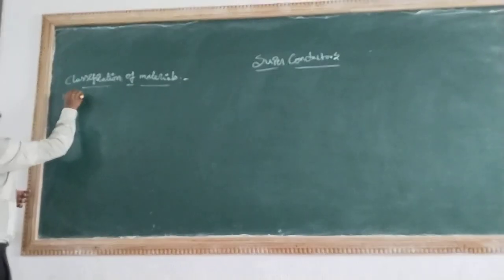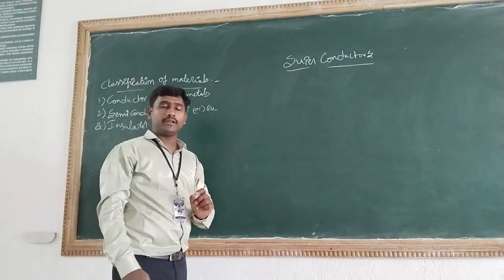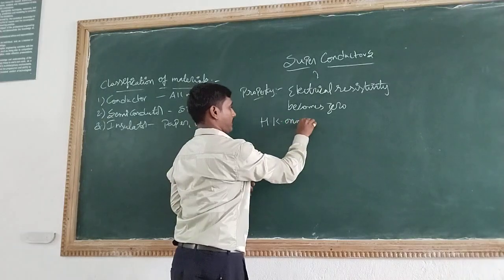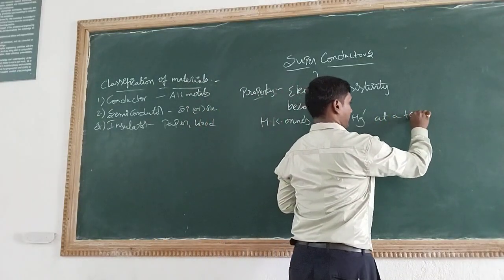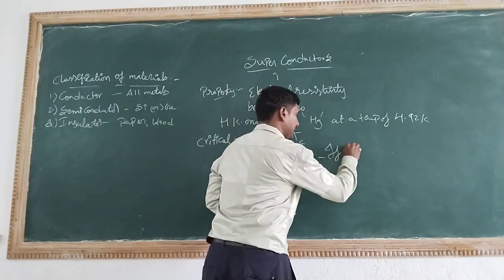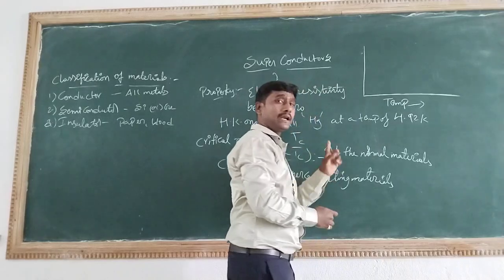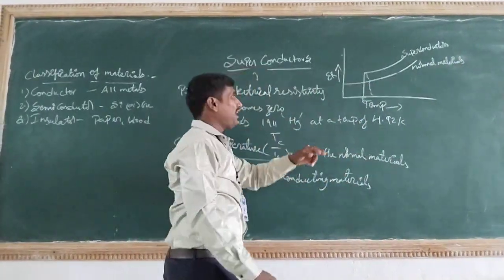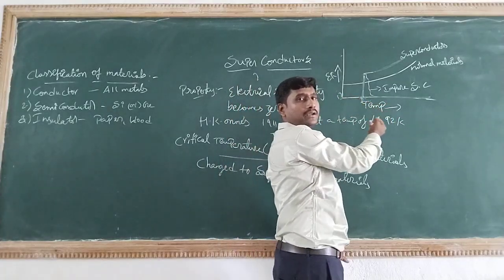Super Conductors by B.Anil Kumar, Department of Science and Humanities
POTTI SRIRAMULU CHALAVADI MALLIKARJUNA RAO COLLEGE OF ENGINEERING AND TECHNOLOGY